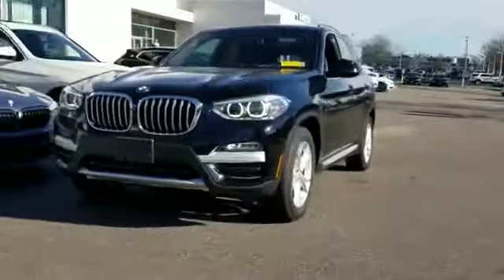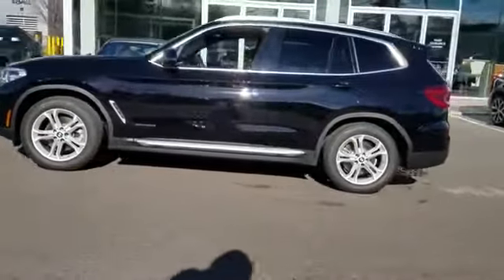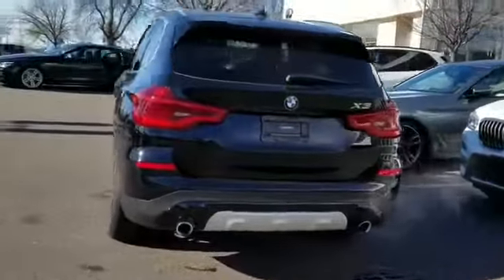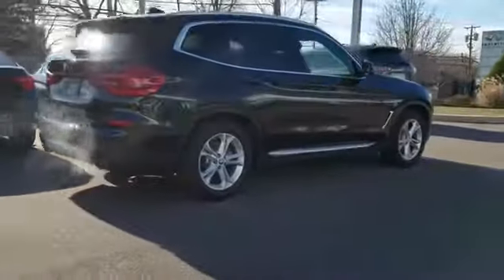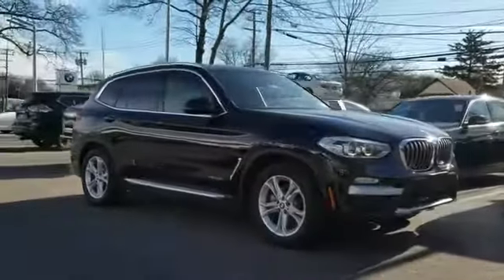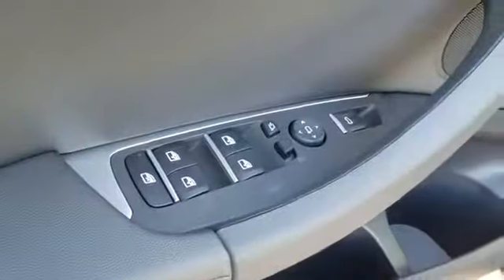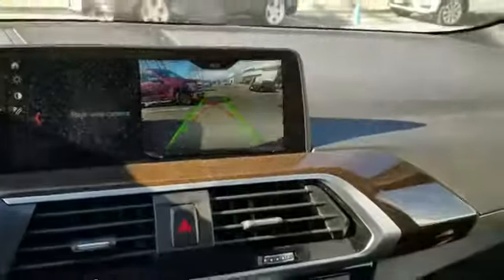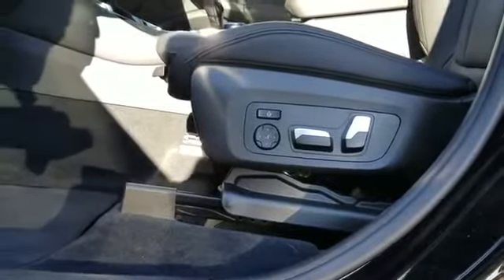2018 BMW X3 xDrive30i Huntington, Dix Hills, Commack, Melville, Smithtown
2018 BMW X3 xDrive30i Huntington, Dix Hills, Commack, Melville, Smithtown LOW MILES - 2,587! EPA 29 MPG Hwy/22 MPG City! Navigation, Sunroof, Heated Seats, All Wheel Drive, Power Liftgate, iPod/MP3 Input, Back-Up Camera, Rear Air, NAVIGATION SYSTEM, HEATED FRONT SEATS, HEATED STEERING WHEEL CLICK ME! KEY FEATURES INCLUDE: All Wheel Drive, Power Liftgate, Rear Air, Back-Up Camera, Turbocharged, iPod/MP3 Input, CD Player, Onboard Communications System, Aluminum Wheels, Dual Zone A/C Rear Spoiler, Privacy Glass, Steering Wheel Controls, Child Safety Locks, Electronic Stability Control. OPTION PACKAGES: CONVENIENCE PACKAGE LED Headlights w/Cornering Lights, Panoramic Moonroof, SiriusXM Satellite Radio, 1 year All Access subscription, Comfort Access Keyless Entry, Lumbar Support, NAVIGATION SYSTEM Remote Services, Advanced Real-Time Traffic Information, HEATED FRONT SEATS, HEATED STEERING WHEEL. BMW xDrive30i with Jet Black exterior and Black SensaTec interior features a 4 Cylinder Engine with 248 HP at 5200 RPM*. VEHICLE REVIEWS: &quot;The X3 offers all-day driving comfort. It has supportive seats with wide-ranging adjustments and a hushed interior, particularly at a stop.&quot; -Edmunds.com. Great Gas Mileage: 29 MPG Hwy. MORE ABOUT US: Family owned for over 50 years, Competition BMW of Smithtown has been providing exceptional customer service to the Smithtown, New York area. We strive to exceed your expectations when buying your next car. The experienced and professional sales team at Competition BMW isn&#39;t satisfied until you are driving off of the lot in the car that is perfect for you, and your lifestyle. Horsepower calculations based on trim engine configuration. Fuel economy calculations based on original manufacturer data for trim engine configuration. Please confirm the accuracy of the included equipment by calling us prior to purchase.